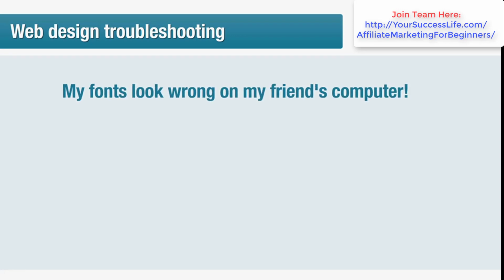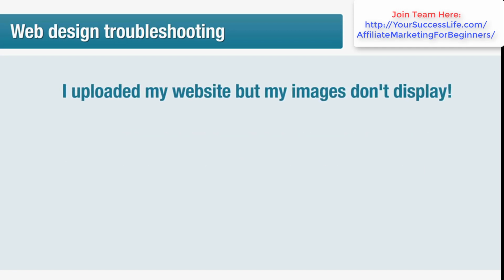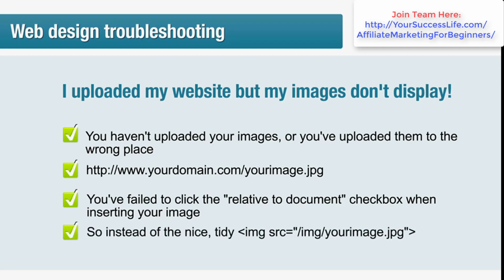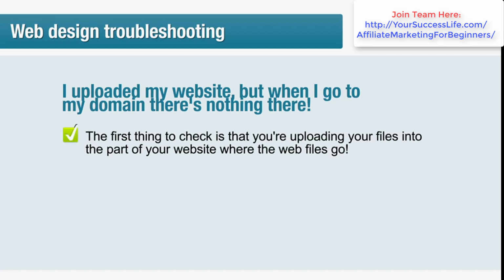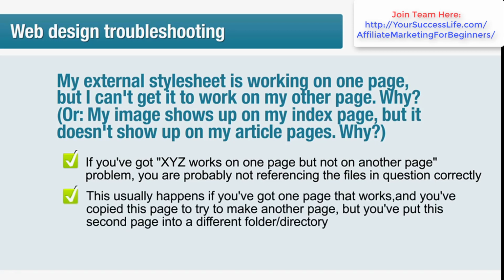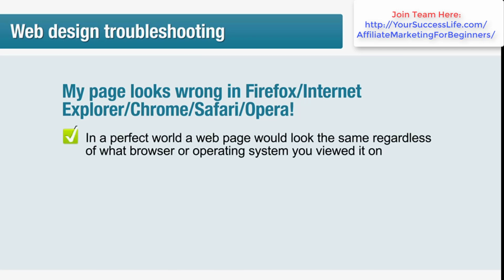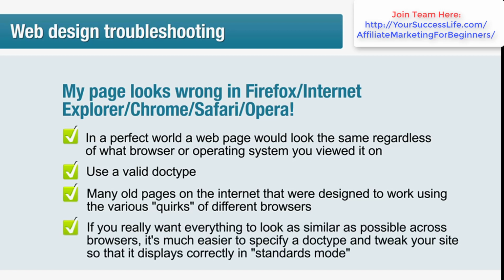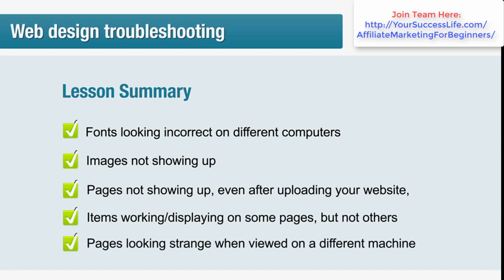Affiliate Marketing For Beginners 32 | Clickbank | Web Design Troubleshooting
Sometimes when you upload your site, or look at it on a different computer, things can look wrong. Your text might be sitting in completely the wrong position, you images might have disappeared off the face of the earth, or your multicolored masterpiece might turn into a black and white tribute to Times New Roman font once you hit the "upload" button.

In this lesson we're going to look at some basic Web Design Troubleshooting.

affiliate marketing, make money online, work from home, clickbank, Affiliate Marketing Tutorial, Davis The, jvzoo, SEO, Blogging, Commission Junction, cj,
affiliate marketing email list, affiliate marketing for dummies,affiliate marketing on facebook, affiliate marketing on youtube, Web Design,